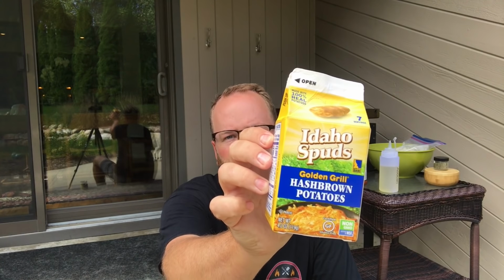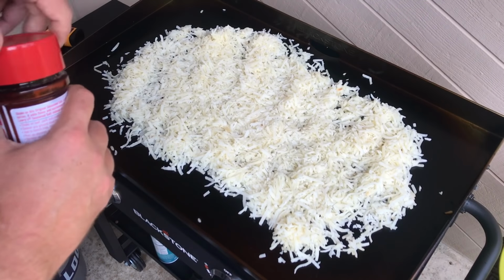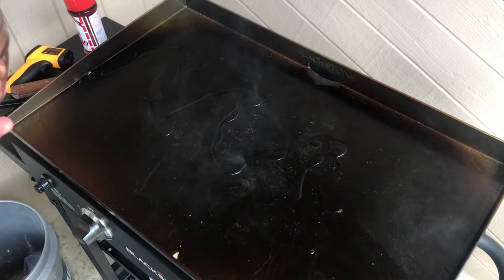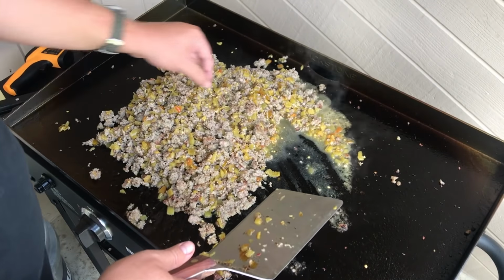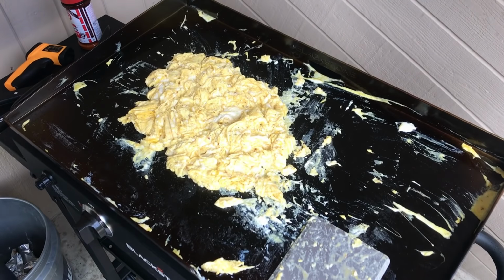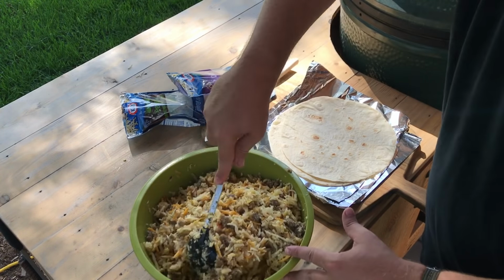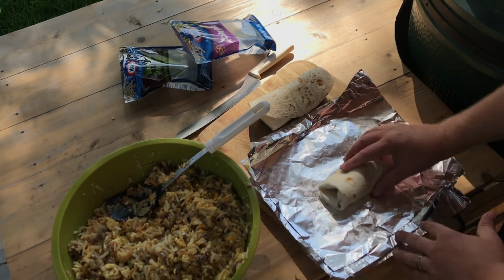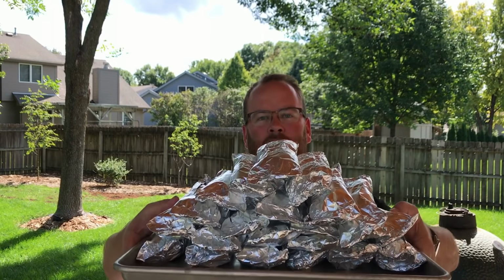Breakfast Burritos on Blackstone Griddle with Green Chiles, Sausage, Hashbrowns and Eggs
Learn how to make delicious breakfast burritos on the Blackstone Griddle.  Filled with green chile, hashbrowns, spicy sausage, and melty jack cheese.

Ingredients for 10 Large Breakfast Burritos (scaled down from video)

1 lb Medium Spice Breakfast Sausage - seasoned with 1 tsp of Dried Thyme
10 Extra-Large Eggs - seasoned with 2 large pinches of salt and 2 large pinches of pepper
1 Large Can of Roasted Green Chiles  - 8 oz can Chose Hot or Mild on preference
1 Package of Golden Grill Hashbrowns Seasoned with Lawrys Seasoned Salt
8 oz of Cheddar Jack, Pepper Jack, or Monterrey Jack Cheese
10 Large Flour Burritos - brushed with oil and heated on the griddle to increase softness

Blackstone Griddle
Infrared Temperature Gun
Golden Grill Hashbrowns

Smoking Meat Must Haves

Meat Probes and Wireless Thermometers

Everything Charcoal

Grills I Own

Pit Barrel Modification and Accessories

Knives I use

BBQ Rubs and Sauces

Backyard Pizza Equipment

iPhone Youtube Video and Audio